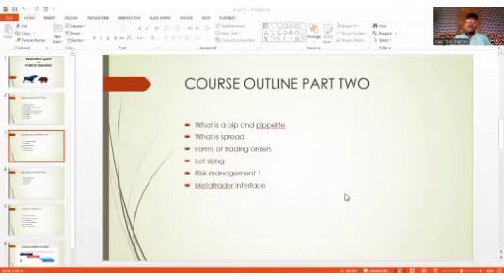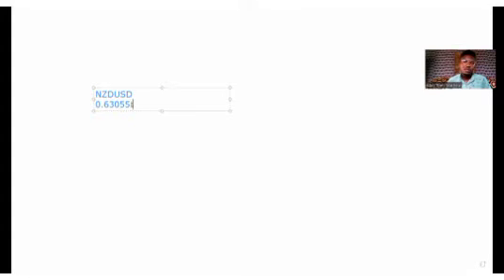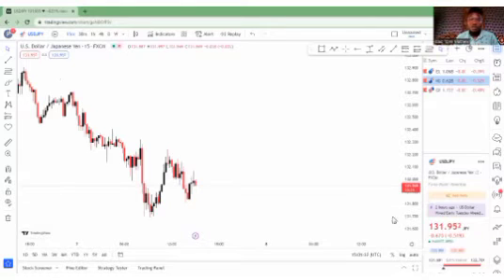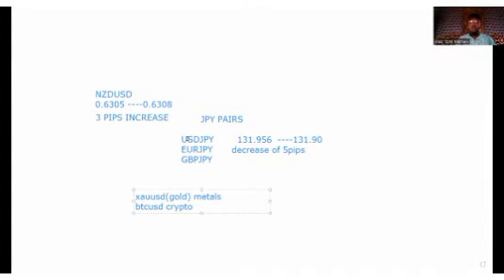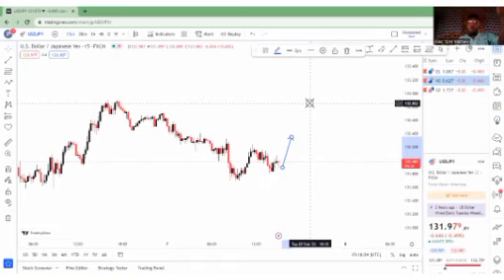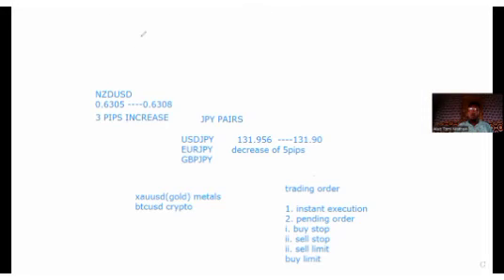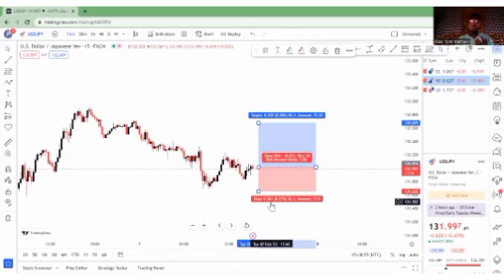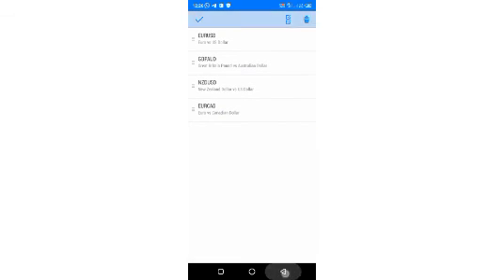BEGINNERS GUIDE TO FOREX TRADING(Part Two)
watch how I simplify the forex term in a lay man explanation 🔥🔥🔥